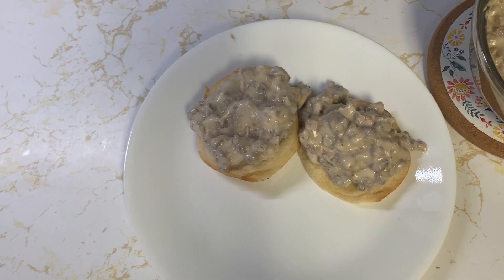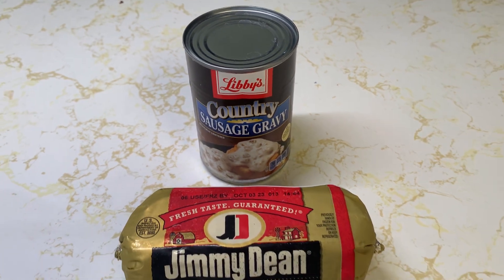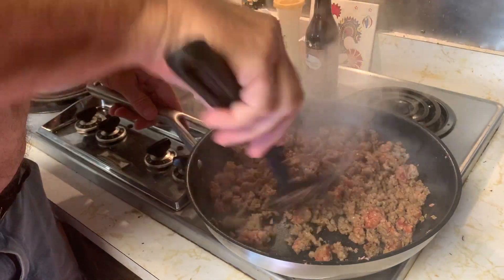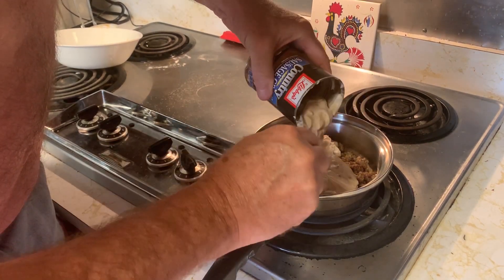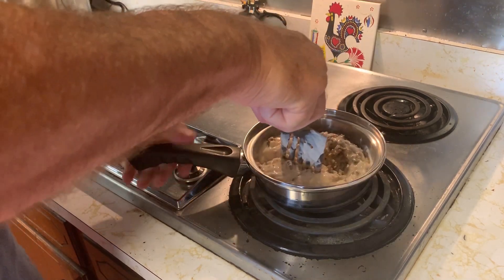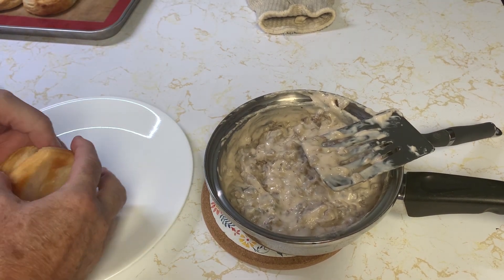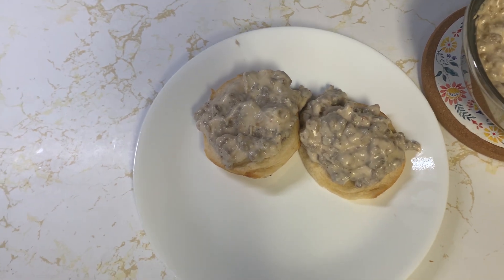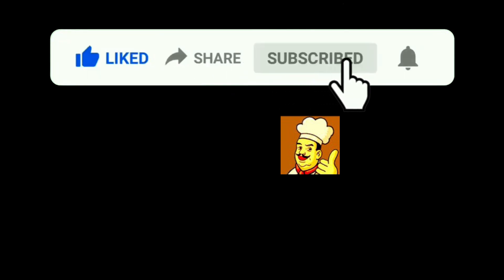S1 E37 SIMPLE Sausage Gravy and Biscuits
S1 E36 SIMPLE Sausage Gravy

Ove Gloves